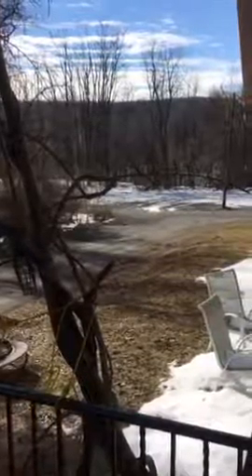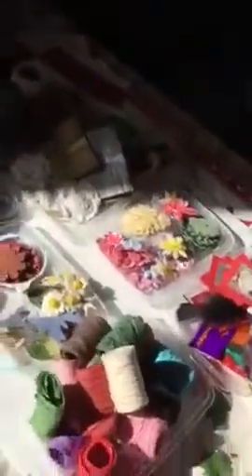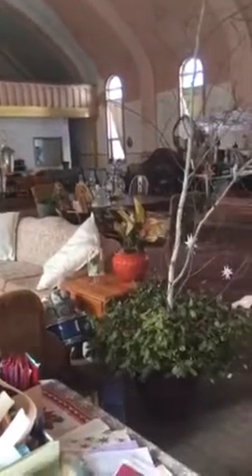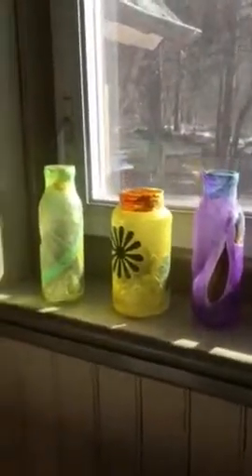The1870 dot com WORKSHOP in glass art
Discover our incredible studio in the mountains of Pennsylvania just one hour north of Harrisburg.
We're in a beautiful old church and want to get creative with you!